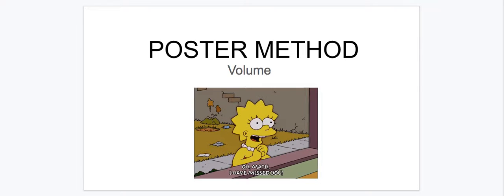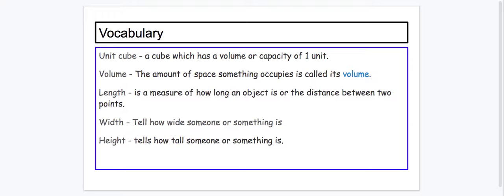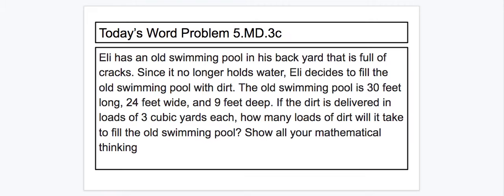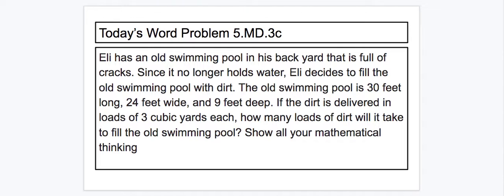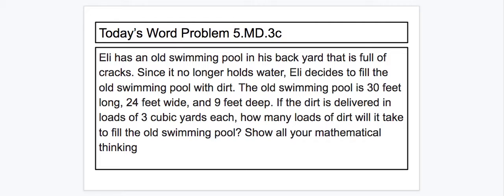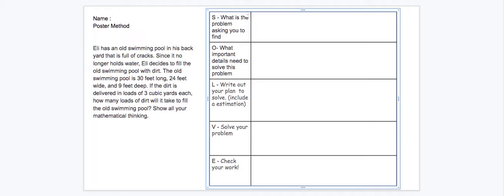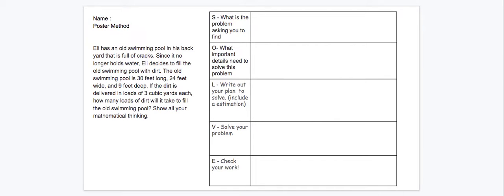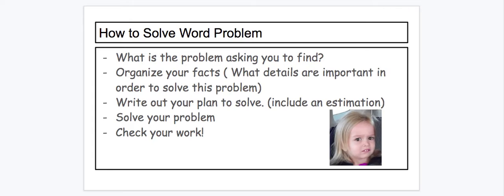Poster Method 4 6 20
Description of the poster method problem.